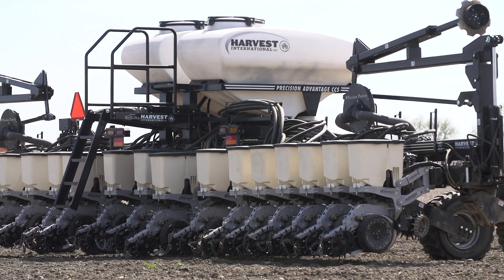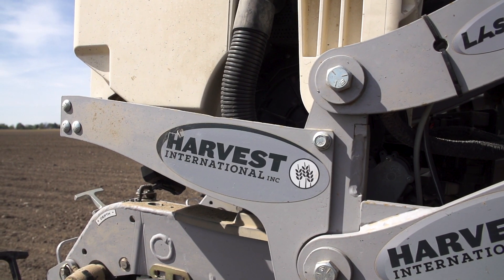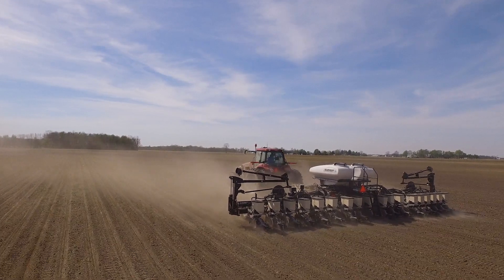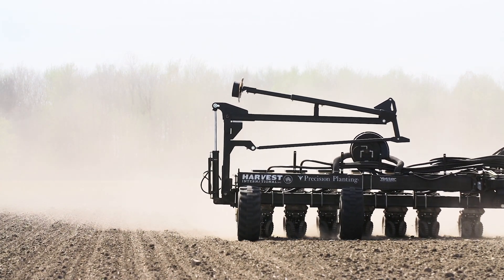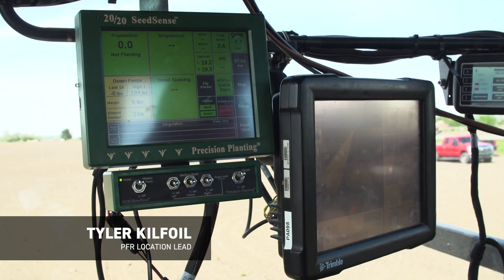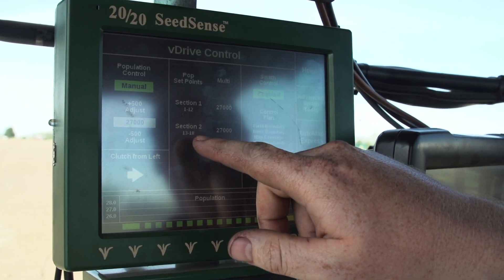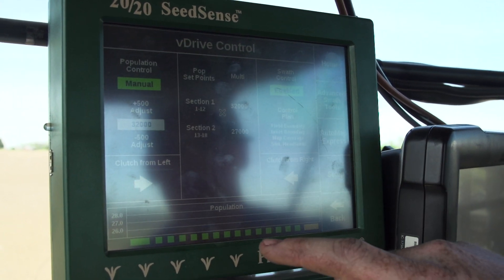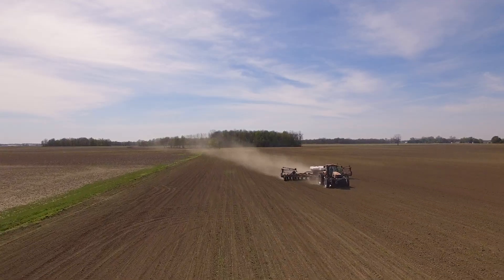Corn Population & Row Width Study | Beck's PFR Report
In this PFR Report about the population and row width study, join Jim Schwartz, Director of PFR and Agronomy, in Central IN where Beck's PFR team is getting ready to plant their second year of the corn population by row width study. This year we will be evaluating four different Beck's hybrids, planted at varying populations ranging from 27,000 to 42,000 plants/A. Harvest International has constructed a planting bar with 20 in. rows on one side and 30 in. rows on the other, which will allow us to get the most comprehensive, unbiased data possible. We are excited to share these results with you this fall!